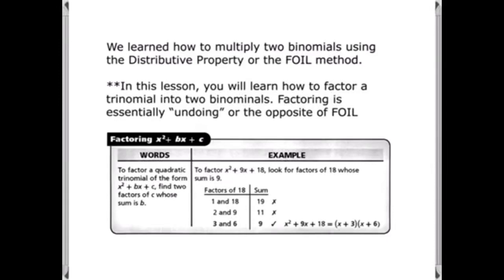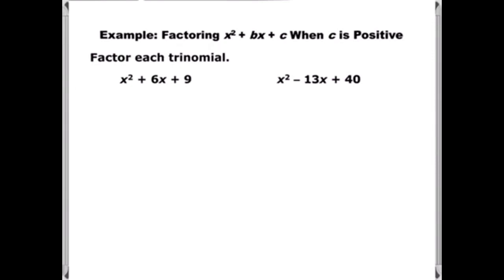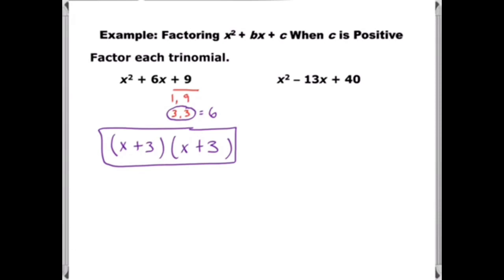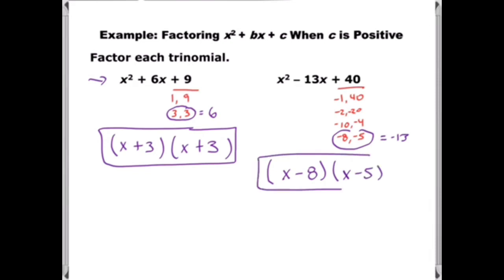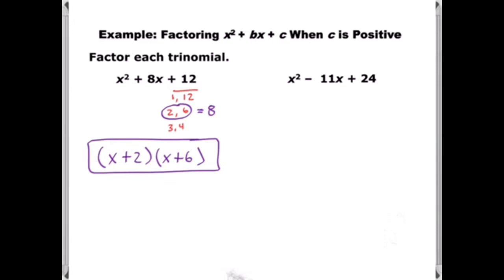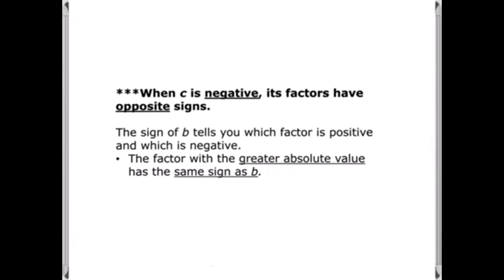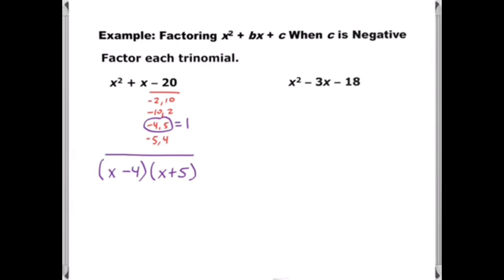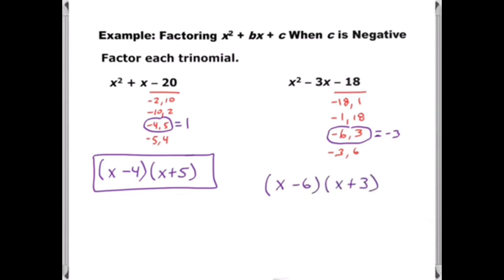8.5 Lesson Video - Factoring Trinomials where A = 1